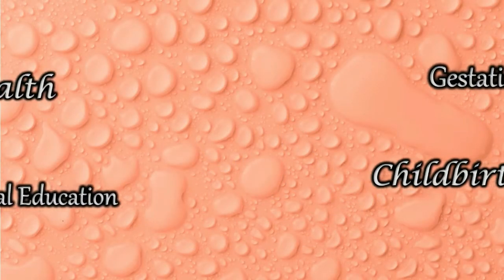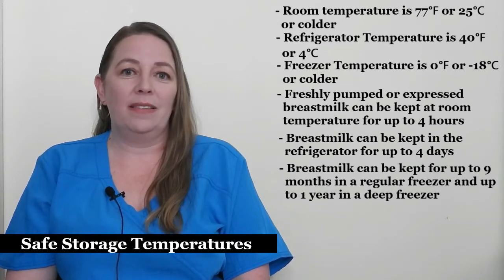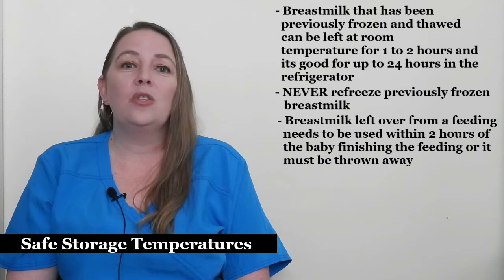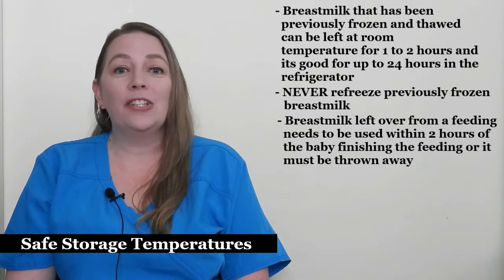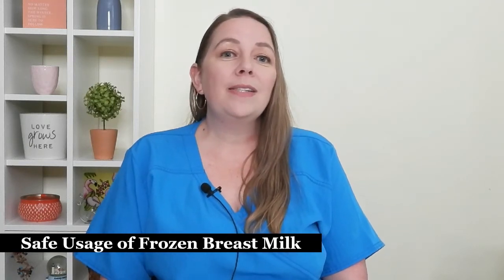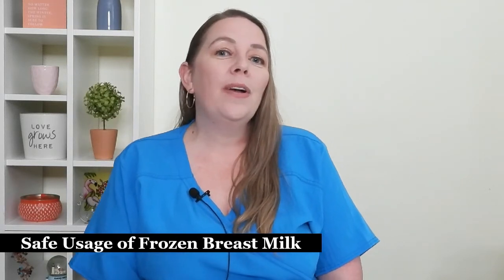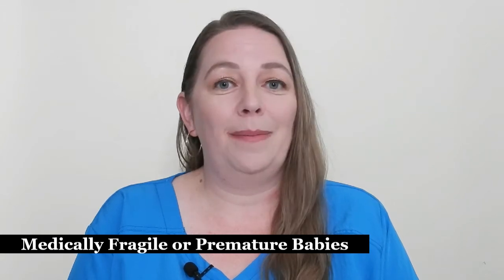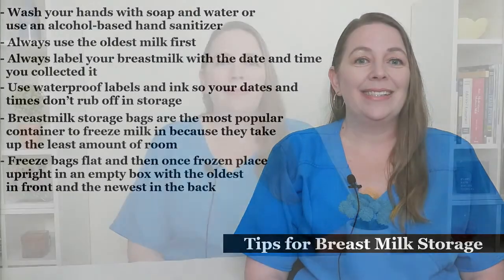How To Store Breast Milk After Pumping | Breast Milk Storage, Thawing and Usage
Can I store breast milk in a feeding bottle in the fridge? Can I put breast milk back in fridge after baby drinks from it? How long is a bottle of breast milk good for after baby drinks from it? Can I store fresh breast milk in a bottle? How will I know if breast milk is spoiled? Can you rewarm breast milk twice? How do I pack breast milk for a day? Proper breast milk use and storage is important to keep your baby healthy and prevent illness. If not done incorrectly, breast milk can become contaminated with bacteria and will have to be thrown away. Let's review how to properly store, freeze, & thaw your breastmilk. Breast milk storage guidelines and milk storage tips.